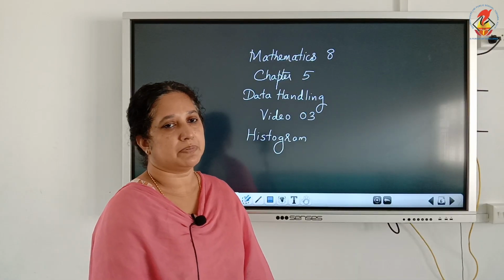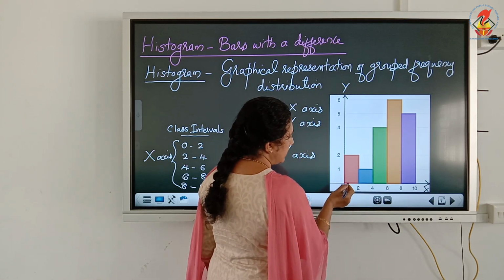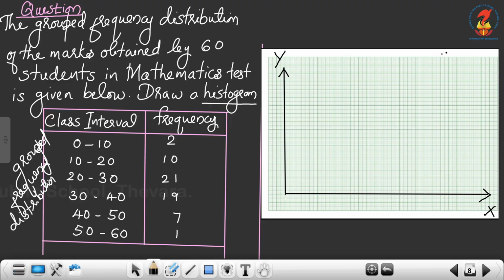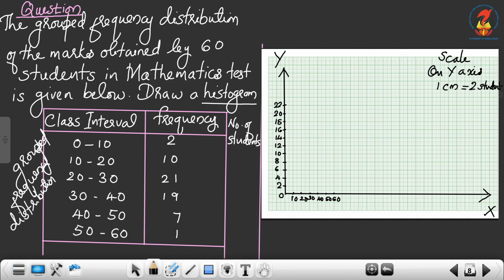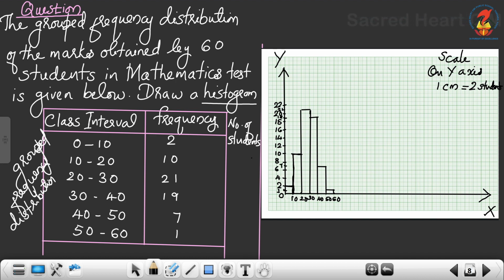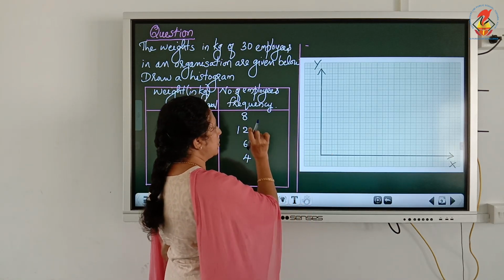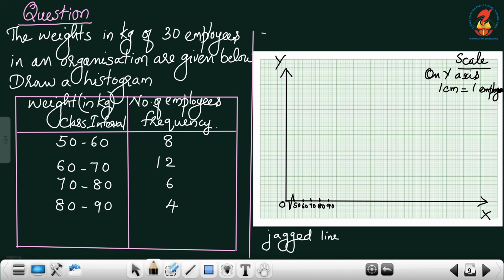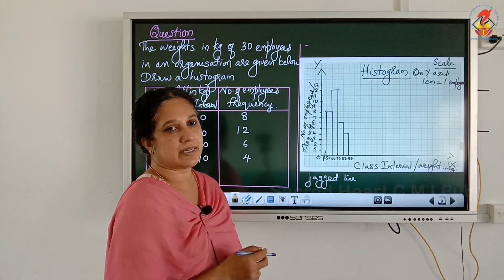Maths08 - Chapter 05 - Data Handling - Video 03 - Histogram 478836346